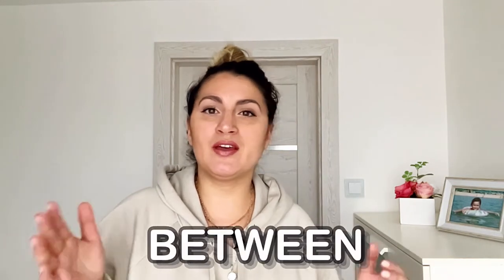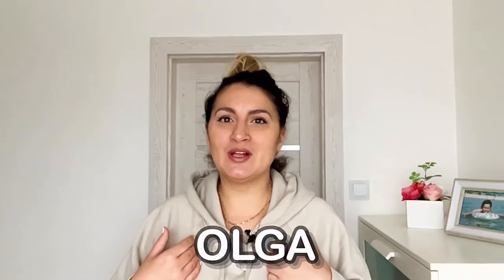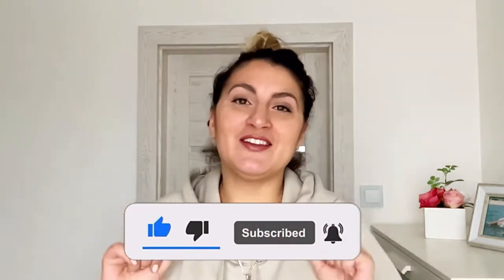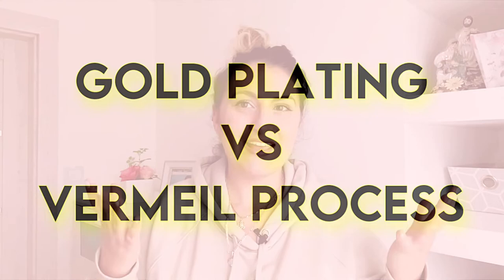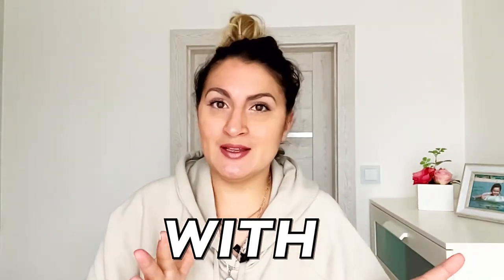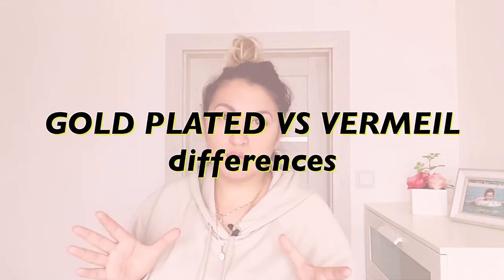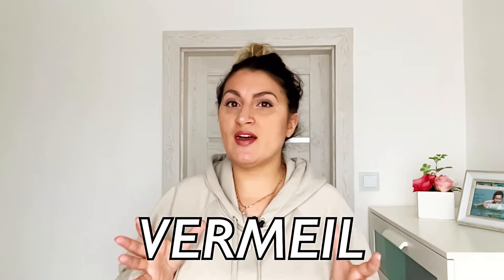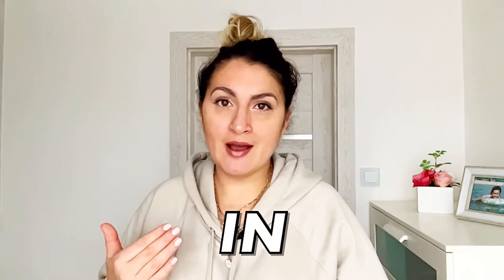Gold plated VS Gold vermeil jewellery EXPLAINED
In this video we are going to talk about gold plated and gold vermeil jewellery. We will talk about what is the difference between gold plated jewellery and vermeil, what are the advantages of gold plating and vermeil, how you can tell gold plated from gold vermeil and  whether  you should buy gold plated jewelry or opt in to gold vermeil.  We'll talk about gold plating and gold vermeil process and learn what does gold vermeil mean.
If you liked this video, you can help me grow!
Rate this video 👍 -  it will help me grow.

WRITE A COMMENT  or ask me any question, I always reply.

Thank you for your support and time!

Looking to start your own jewellery business online?
Get you FREE checklist How To Start Jewellery Business From Home